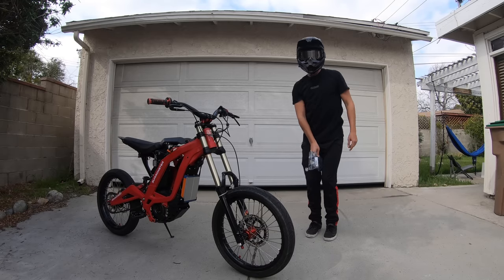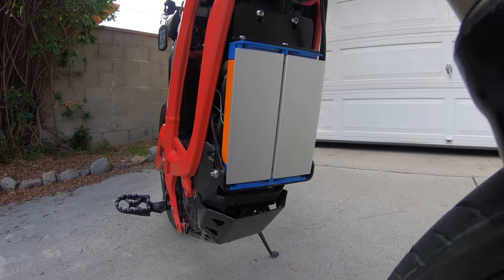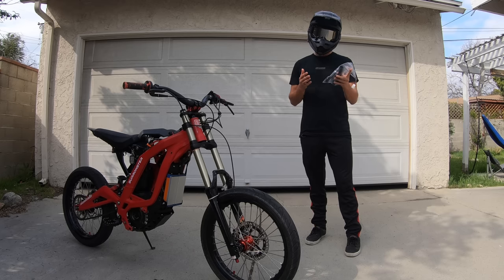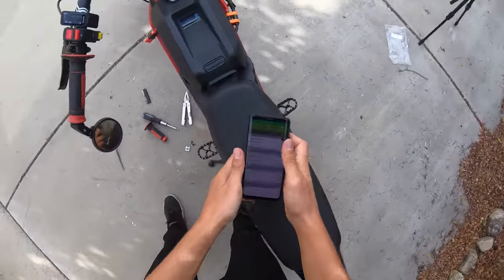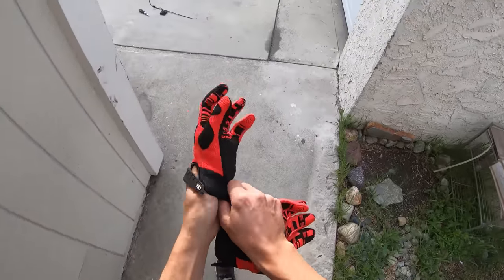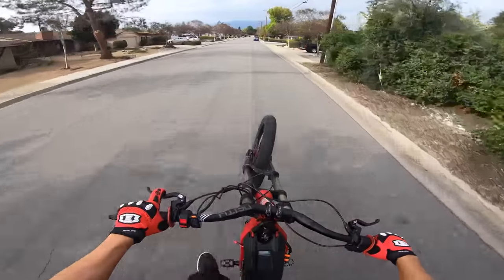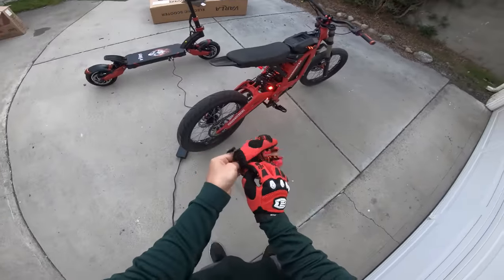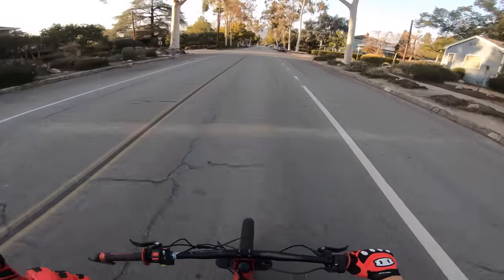Sur Ron Throttle Upgrade // Magura E-Throttle // Test and Review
Testing out the Magura E-Throttle from Luna Cycle

Theme Song: On My Own - Kyle The Hooligan